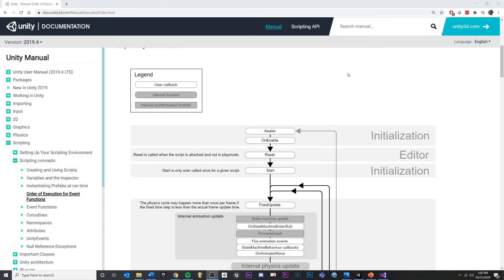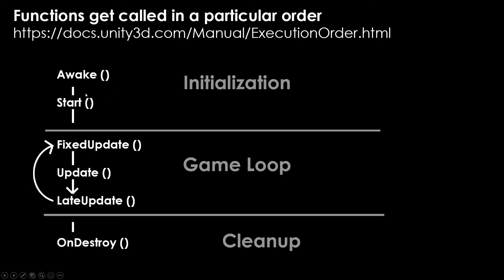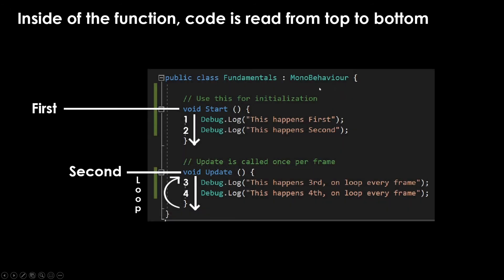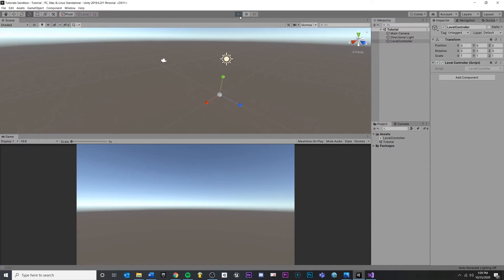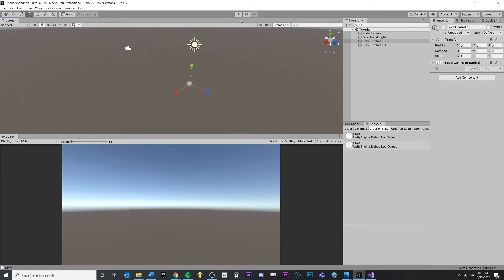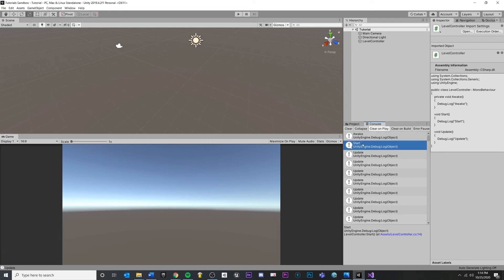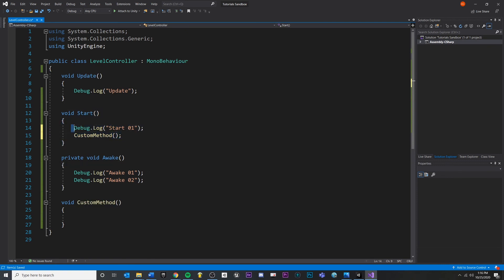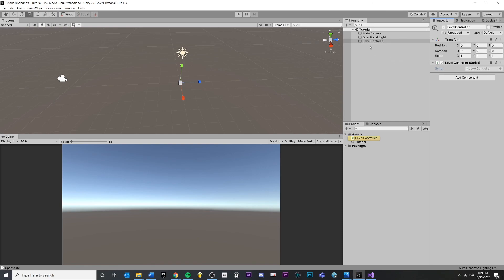Using Engine Methods - Unity Fundamentals - 03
00:00 - Execution Order
01:23 - Important Unity Methods
03:59 - Code Flow
05:19 - Testing Start Method
09:47 - Awake, Start, Update